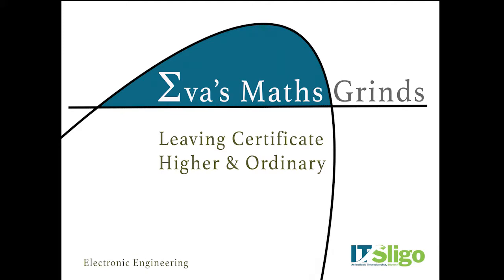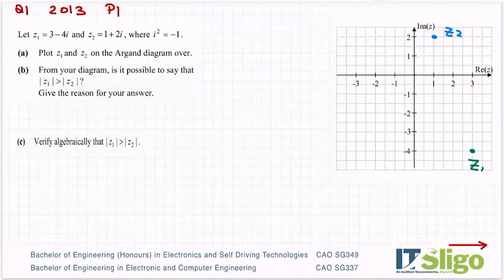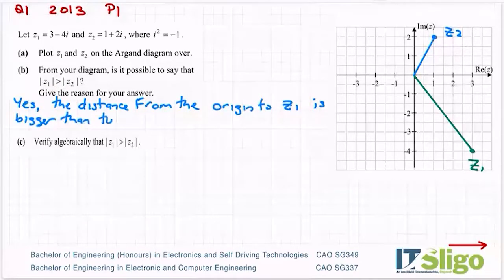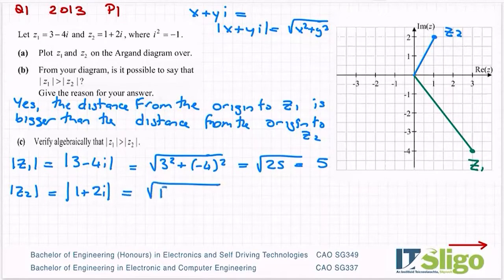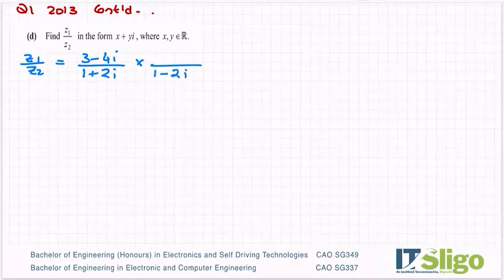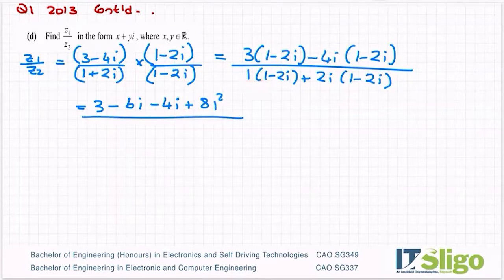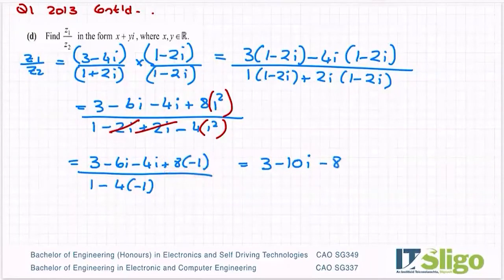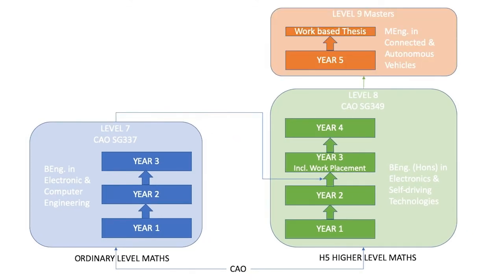Complex Numbers Q1 2013 Paper 1 Leaving Cert Ordinary Level Maths